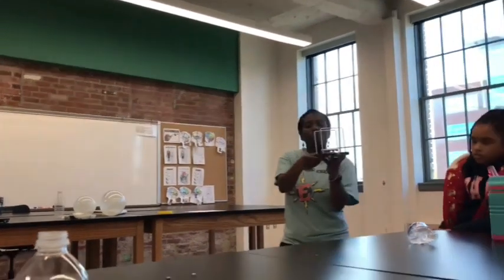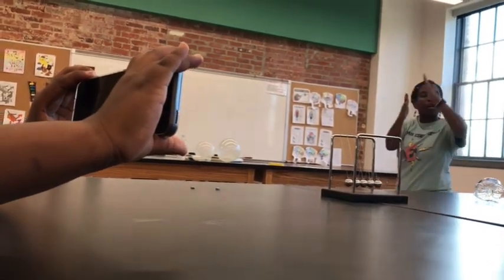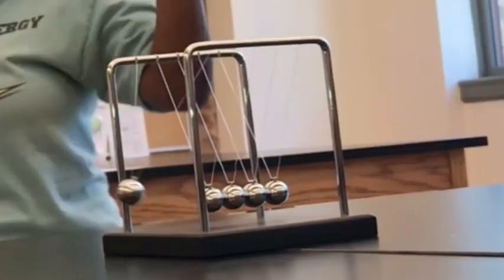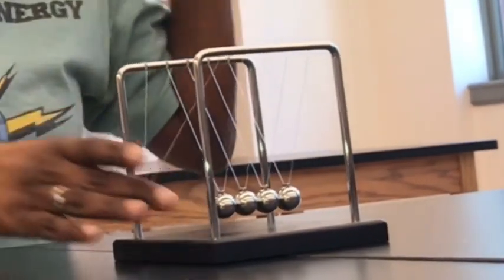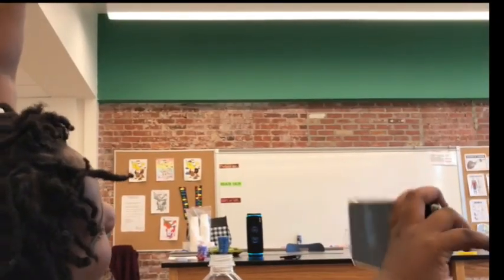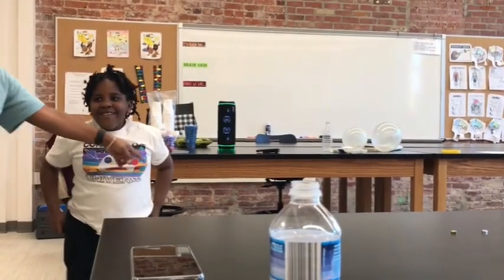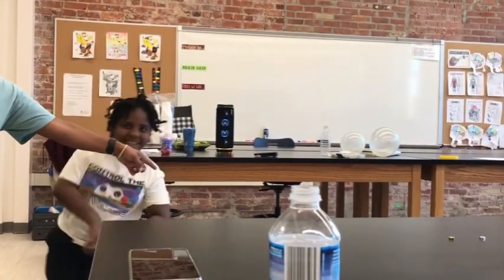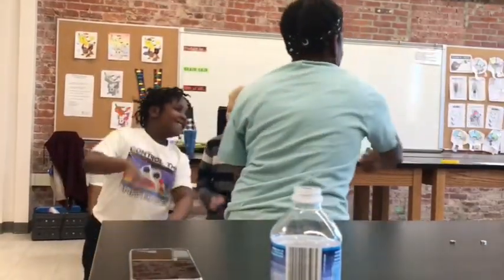Family science night : Newton's Law Of Motion Science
Hey, guys… Thanks for stopping by and checking out my channel. Over here you will get a little of everything. Tours of Baltimore/traveling, mommy and me videos, seafood, shopping, working out. And did I forget to say I eat cornstarch as well…  You never know what I may post. Also you can never comment too much and liking  the video helps the channel. Not my personal number sorry.